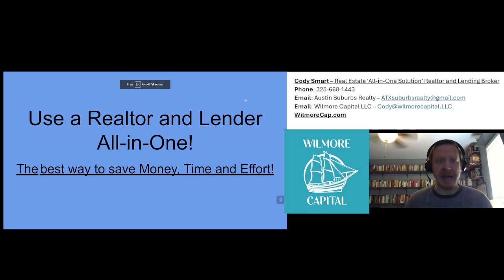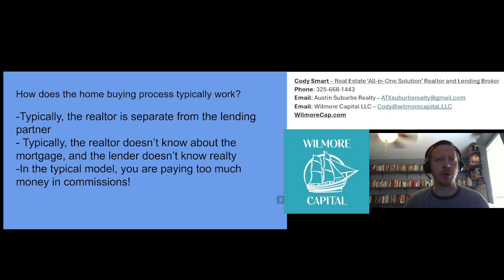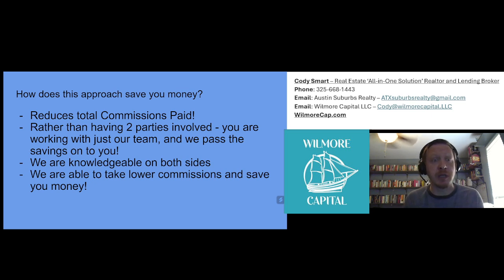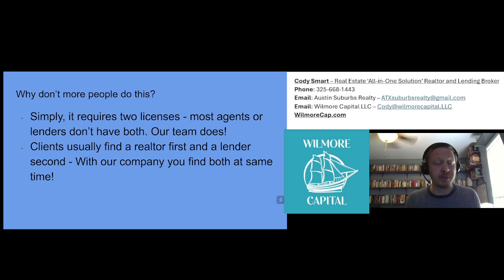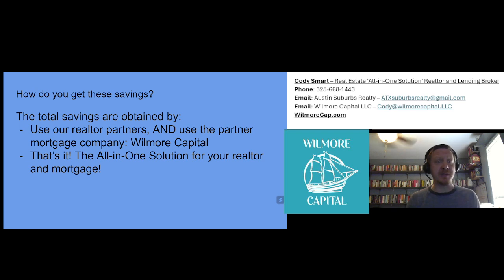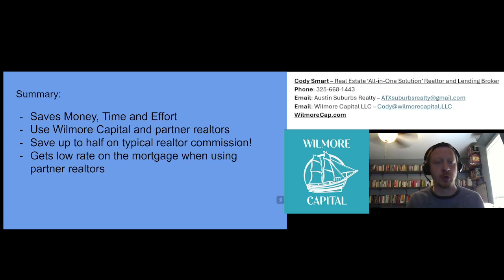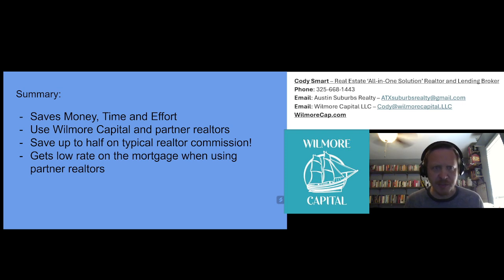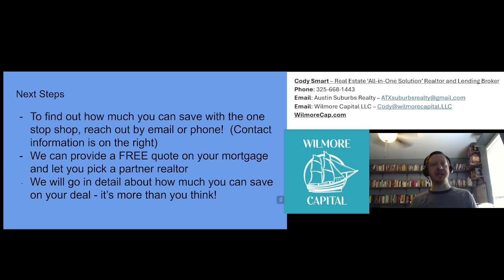All-in-One Solution with Wilmore Capital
This video describes Wilmore's 'All-in-One' solution, combing the realtor and mortgage to save you money!